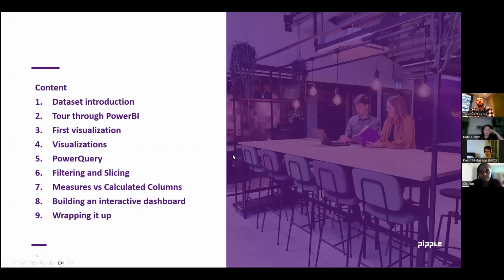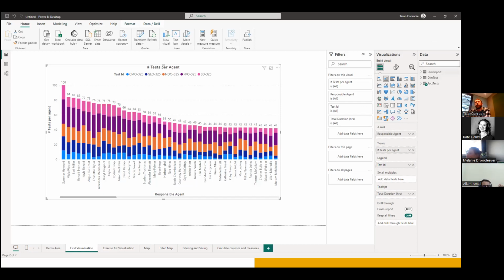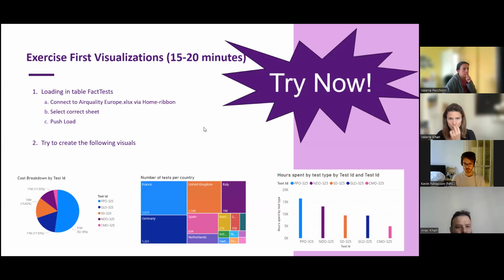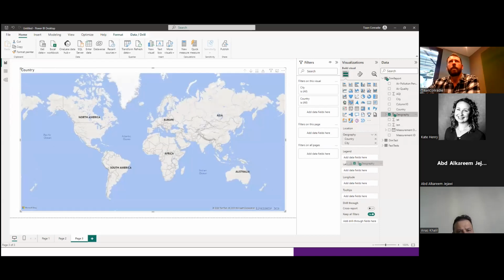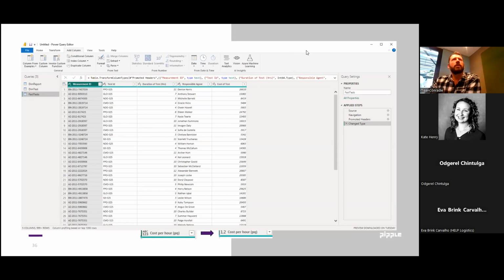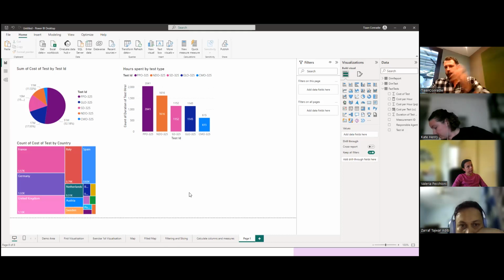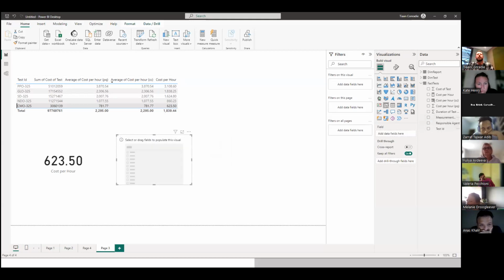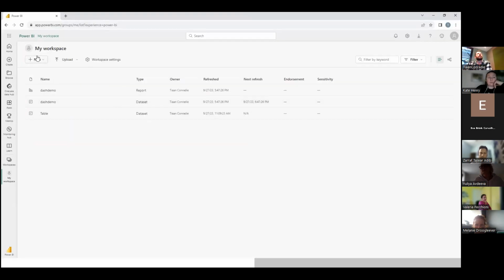ABW Fellowship 2023 - PowerBI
Power BI with Tiaan Conradie, Pipple

This course introduces Power BI and covers both fundamental and advanced topics. Participants will learn how to create interactive reports and dashboards, perform data modelling, and visualize data effectively using Power BI. Understand the fundamentals of Power BI and its components. Create interactive reports and dashboards using Power BI Desktop. Perform data modelling to create relationships between data tables. Visualize data effectively using various chart types and advanced features of Power BI.